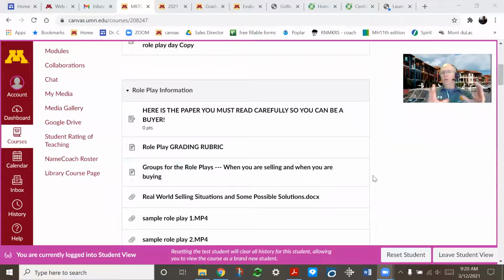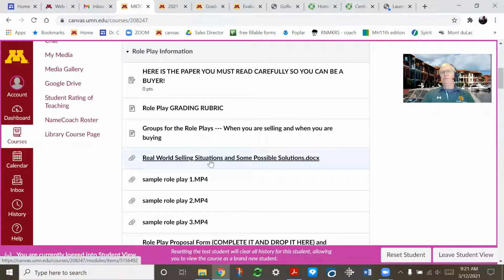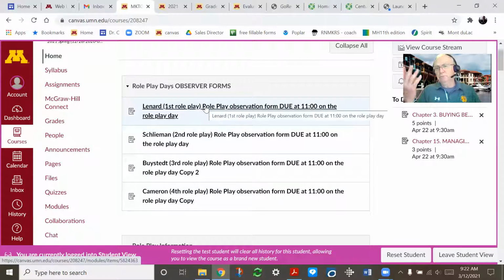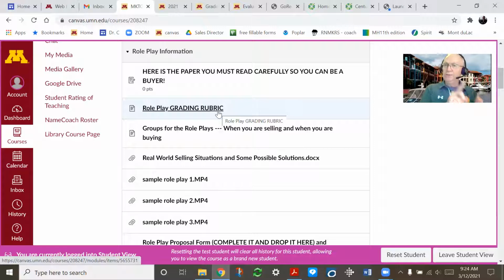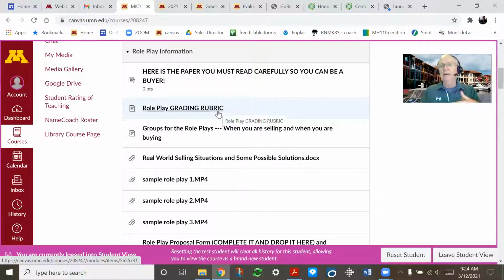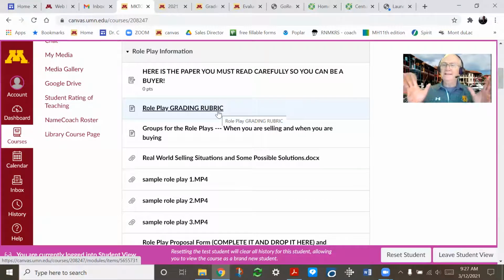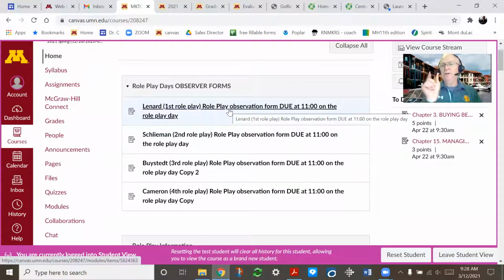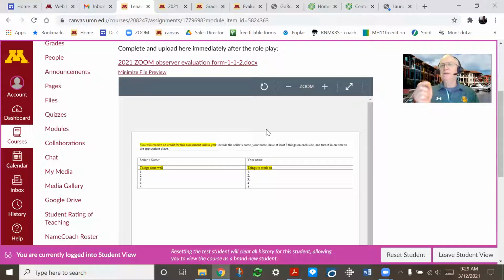Castleberry role play directions on how the day will go